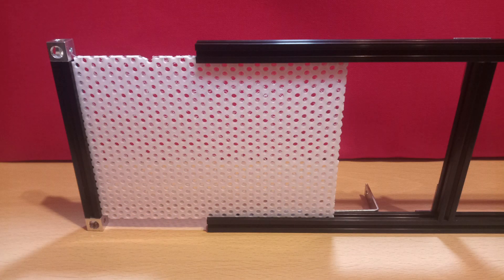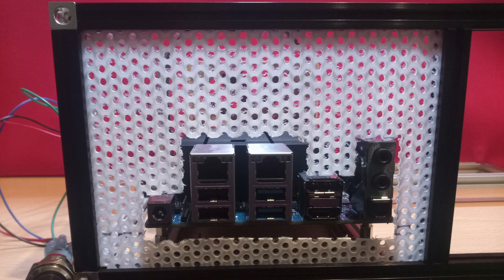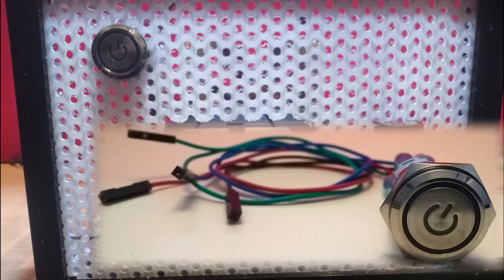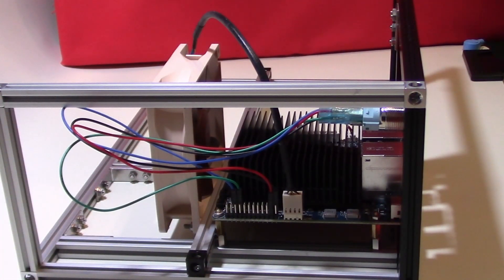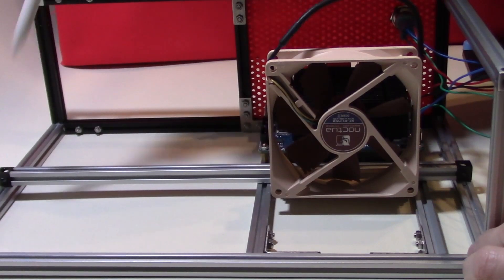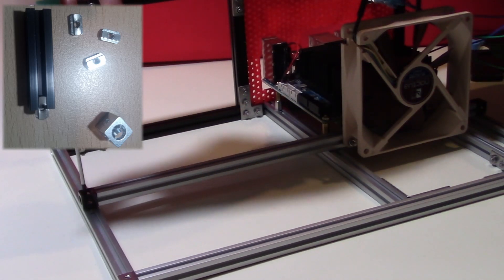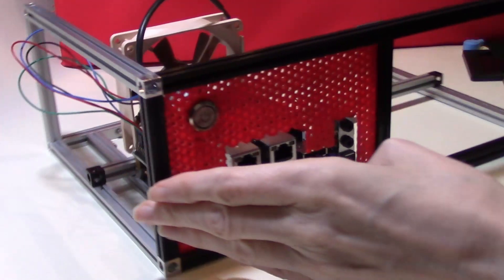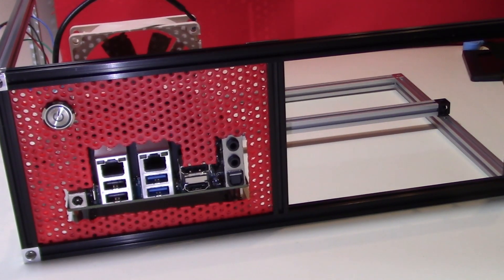Odroid H3+ x86 single board computer - Customising the frame and power connector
Odroid h3+

Today we extend the frame, mount the fan, create the front grill and install the power switch.

Useful links

- full review from ETA Prime